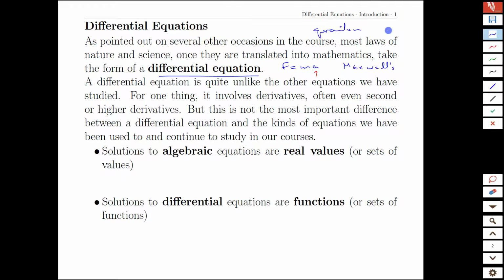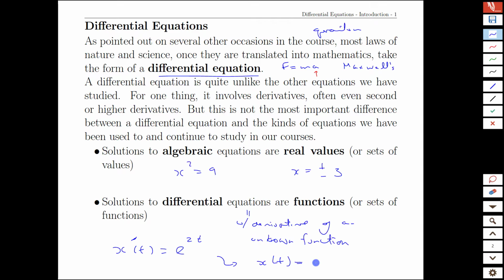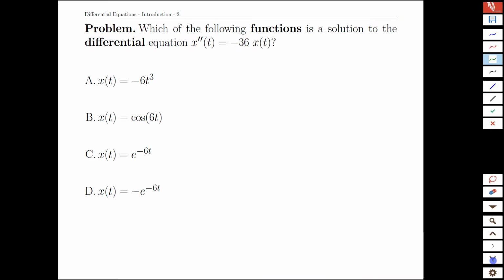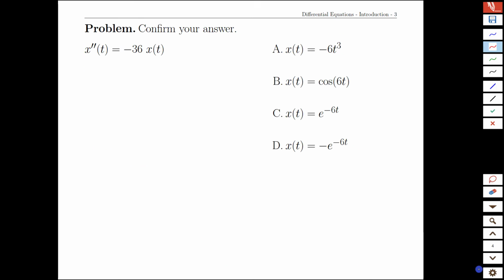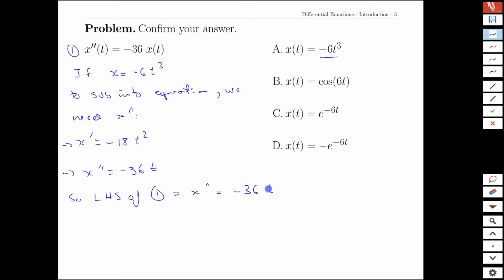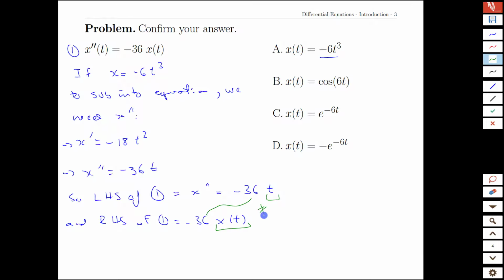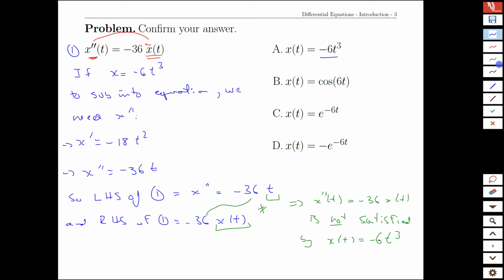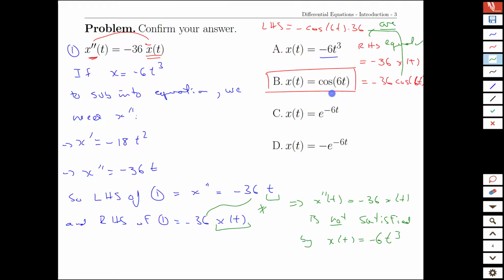Topic 10-1 Differential Equations-Introduction